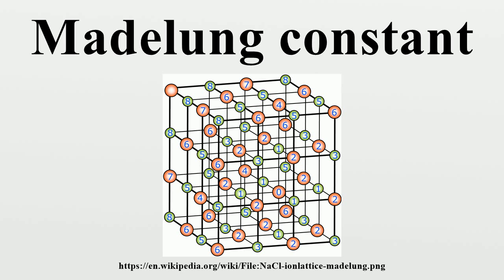Madelung constant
The Madelung constant is used in determining the electrostatic potential of a single ion in a crystal by approximating the ions by point charges.It is named after Erwin Madelung, a German physicist.

Image-Copyright-Info
Author-Info:   w:de:Benutzer:Lanzi, Prolineserver

Image-Copyright-Info